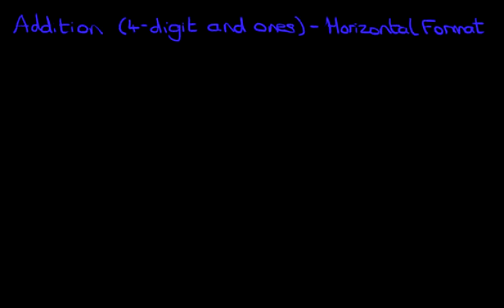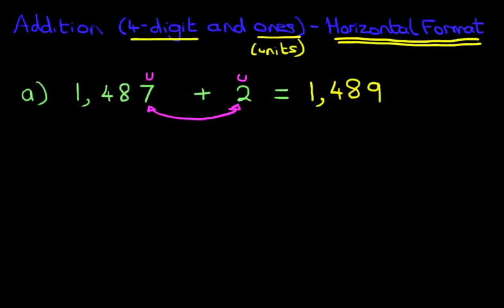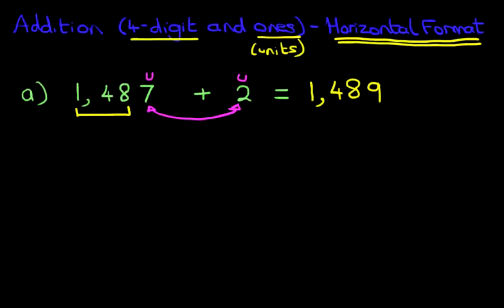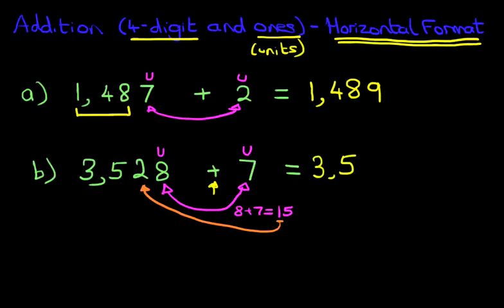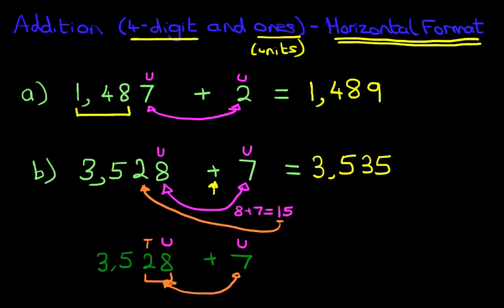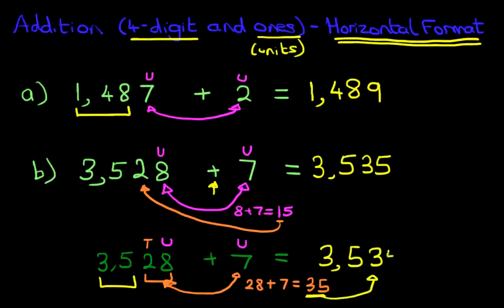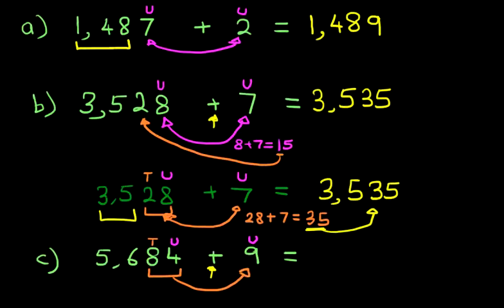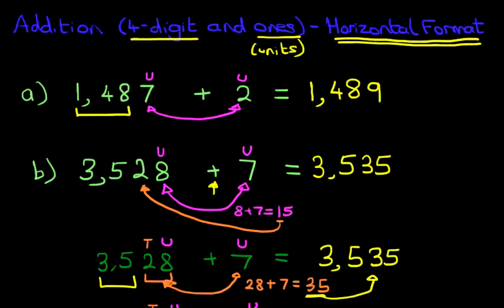Addition (4-digit numbers and ones) - Horizontal Format